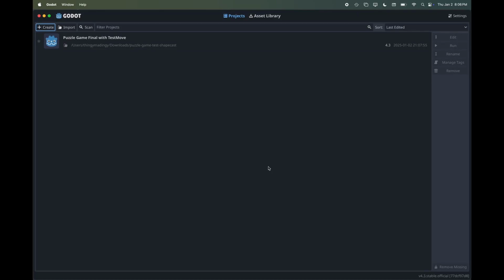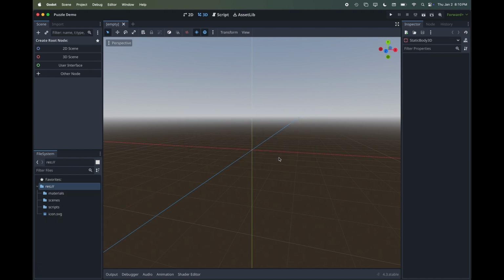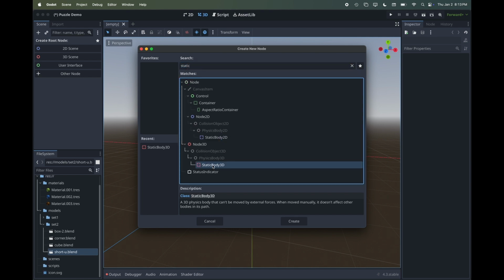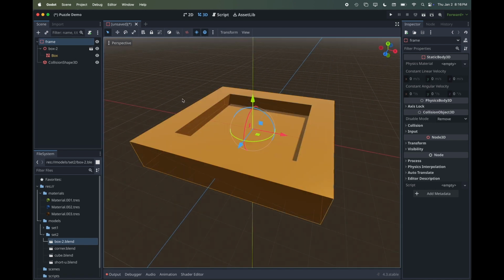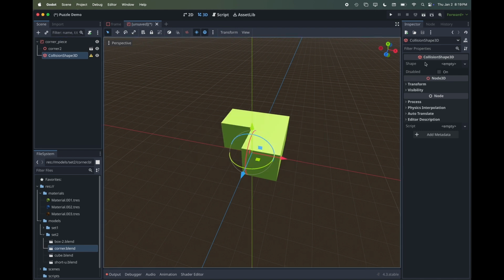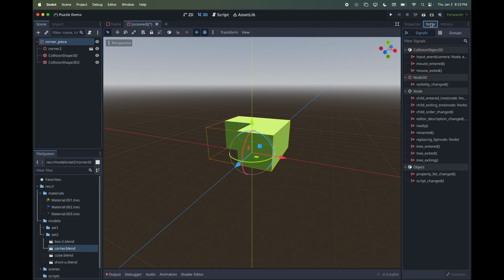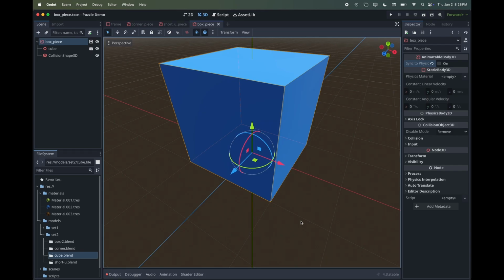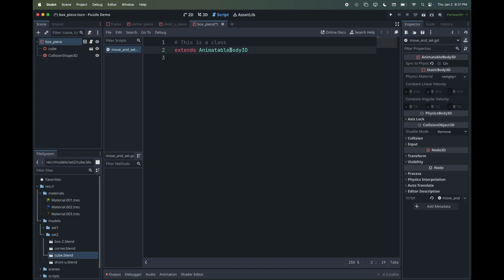Godot 3D Puzzle Part1: Intro, Scenes, Creating a Script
Getting started in the Godot  game engine with the first steps on creating a 3D Puzzle game. It's not in the video, but to navigate the 3D View:
- Scroll to rotate
- Shift+scroll to pan
- Ctrl+scroll to zoom in/out
You can also use the corner widget to switch views.

00:00 Creating a Project
00:54 Workspace Overview
01:57 Folder Organization
02:53 Importing Blender models
05:06 Nodes & Starting the 1st scene (puzzle frame with StaticBody3D)
05:50 Adding a Blend model to a node & Generating a Trimesh Collider
08:52 1st Puzzle Piece scene with AnimatableBody3D
10:17 Making your own colliders
12:20 Duplicating nodes (and making unique)
13:51 Global Groups
14:42 Repeating the puzzle scene setup for any additional pieces
16:41 Creating the Move_and_Set script (more to follow on this)